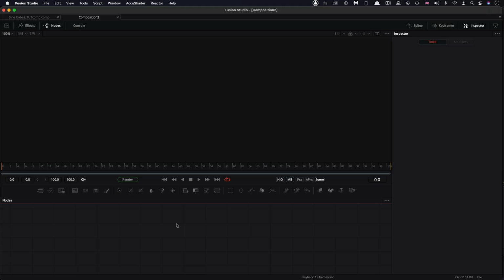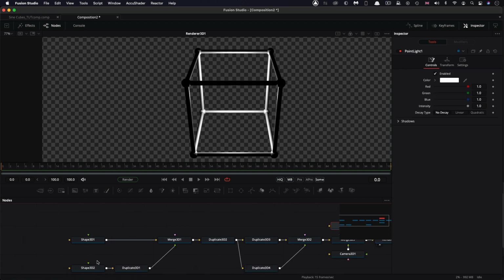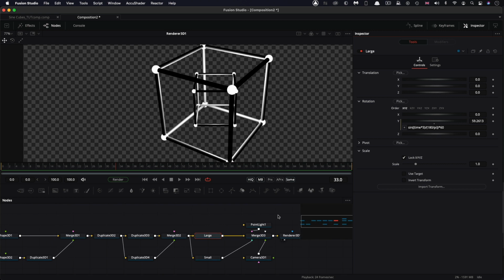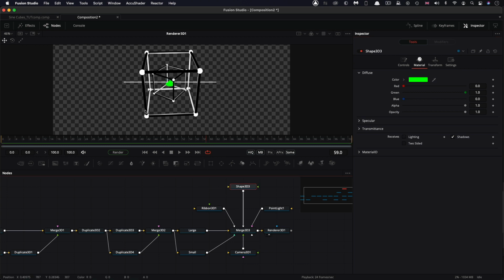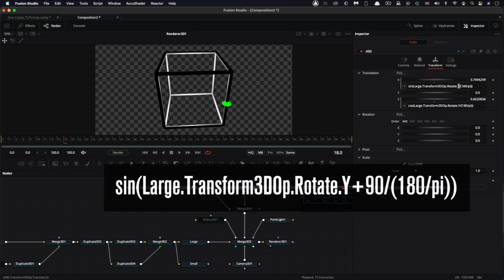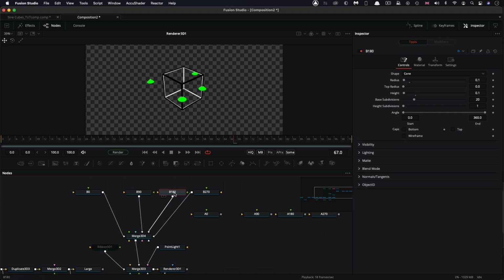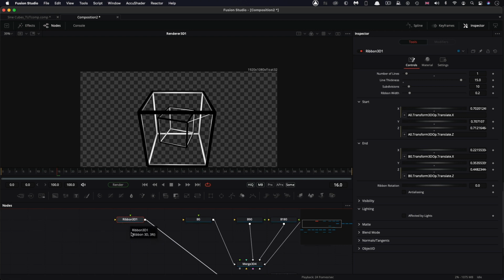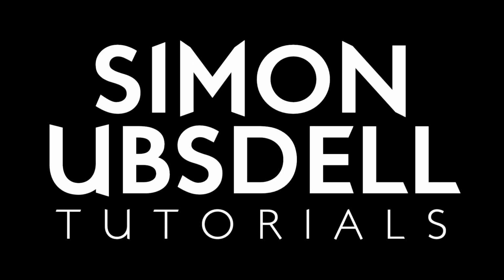DaVinci Resolve Fusion: Cube Cradle Tutorial Part One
Lots of juicy expressions involved in rigging this effect - and you love expressions. Or at least you ought to!